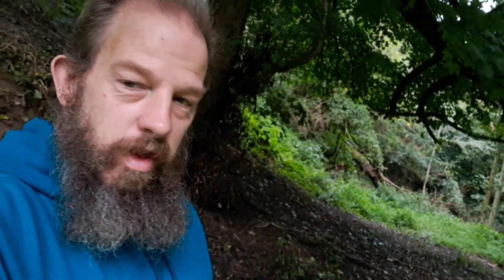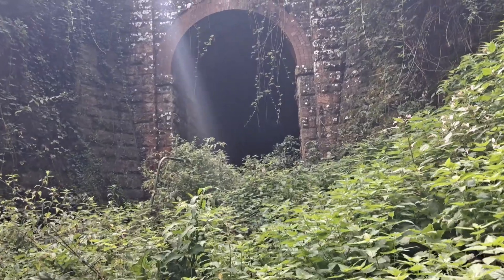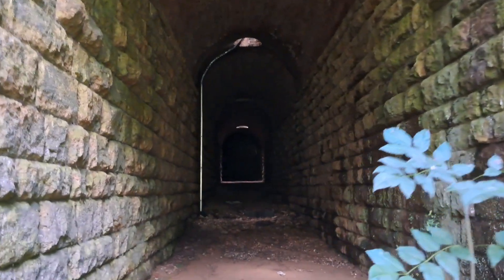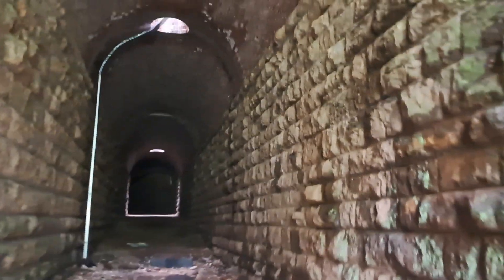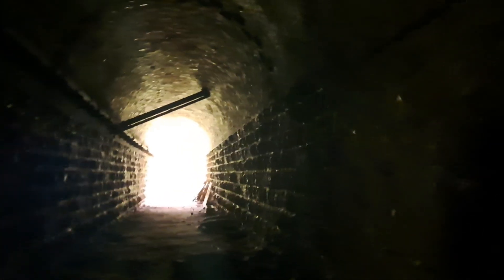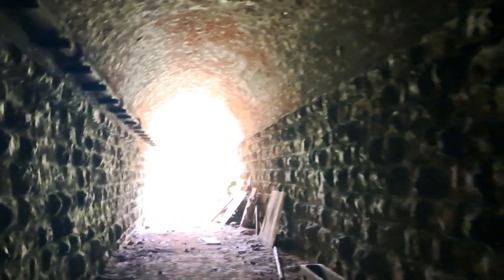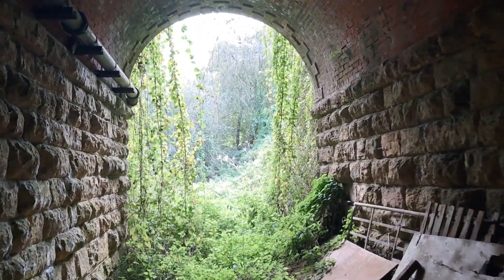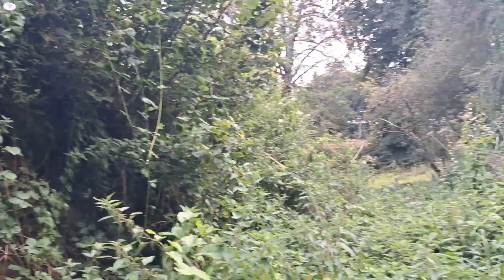Interesting Little Tunnel Near Yeovil Junction